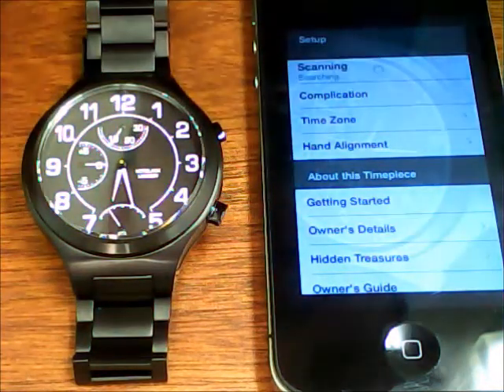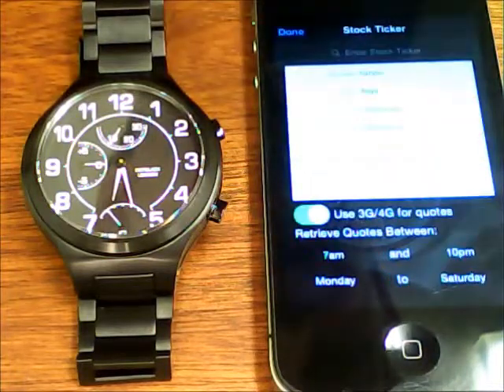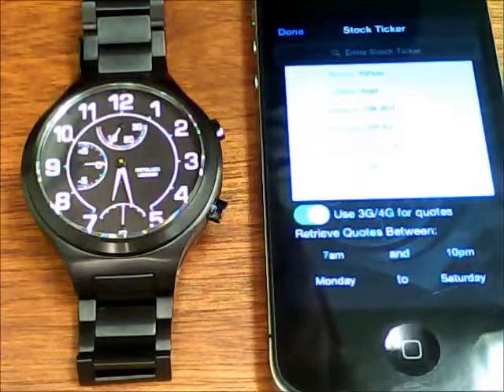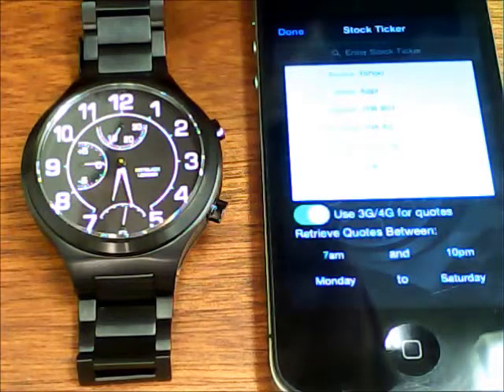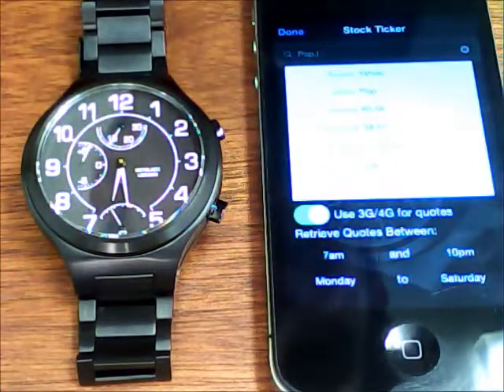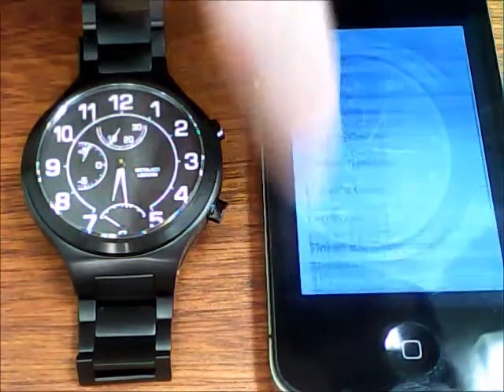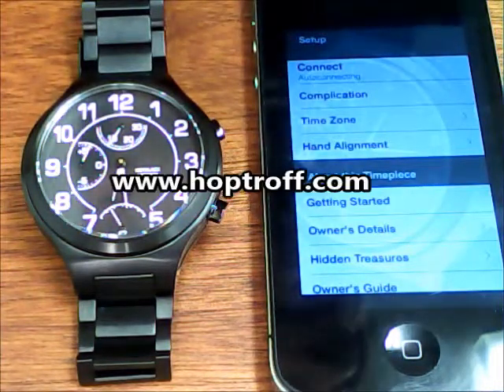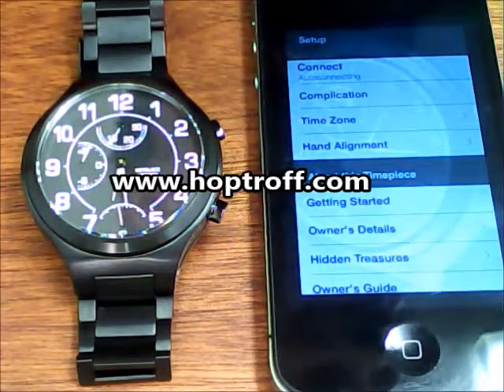Displaying financial data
A short video showing how the Hotblack Stockmarket displays live financial data.